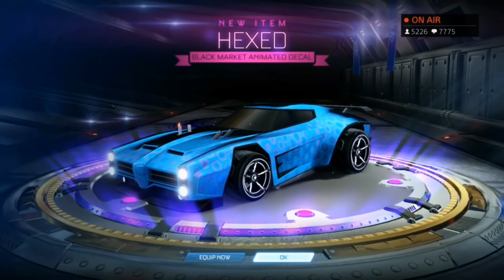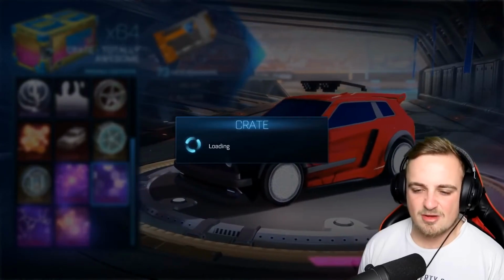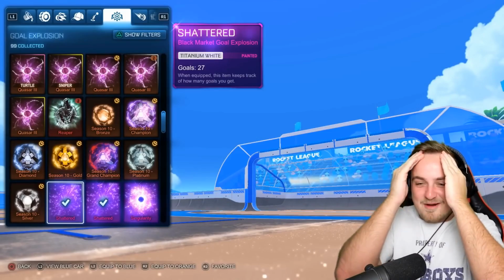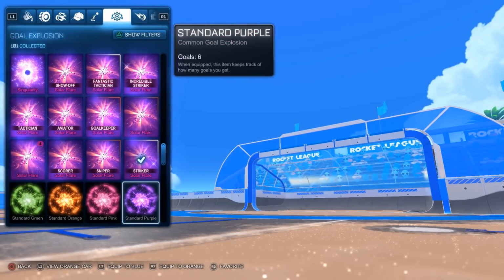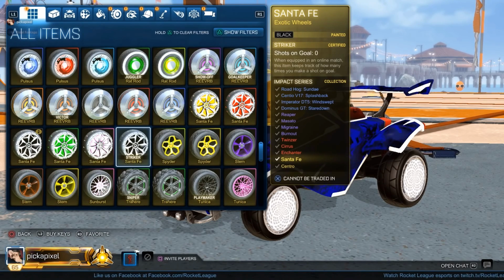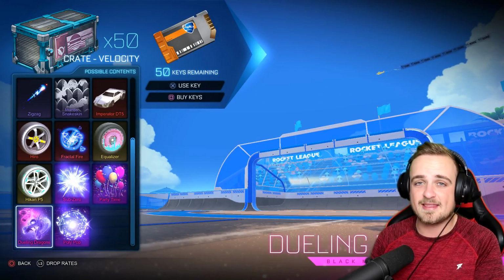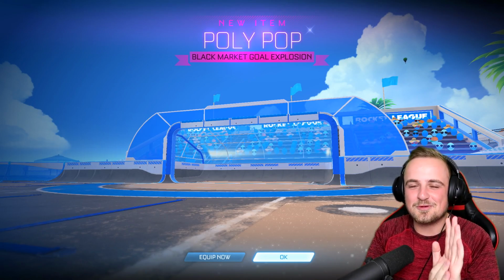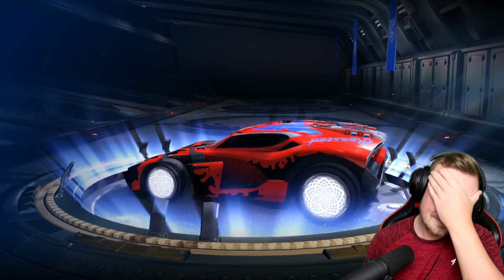The Rocket League Crate Bucket List... [MULTIPLE BLACK MARKETS!]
Now we know that crates won't be here forever, it's time to complete the ROCKET LEAGUE CRATE BUCKET LIST!
Check out the awesome sponsors of this video and get involved with our giveaways!

Join the members club for giveaways, blind trading and more! OFFLINE

GAMERLINK: Find other players with the 100% FREE app and use this link to unlock the AWESOME PixelArmy BADGE!